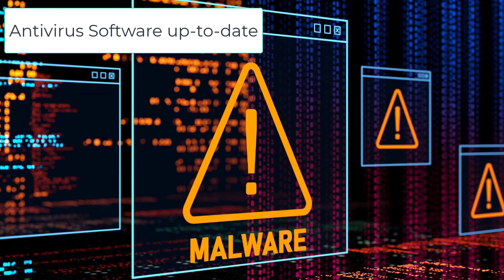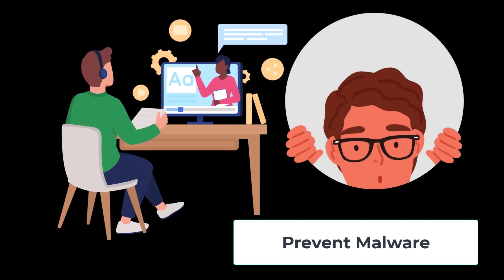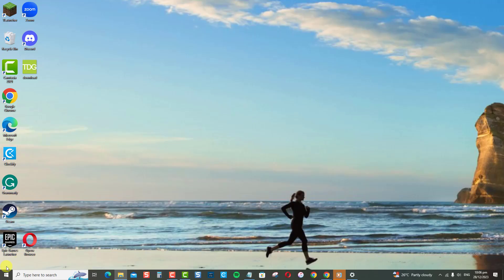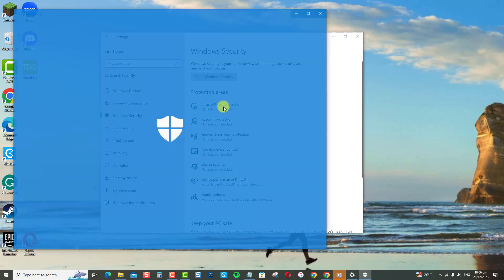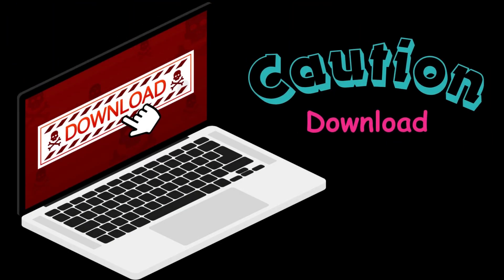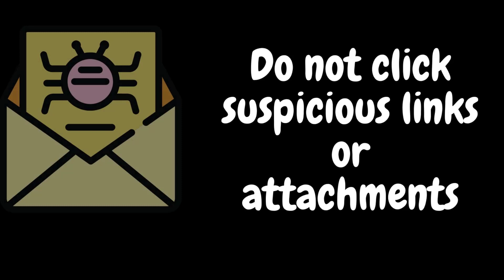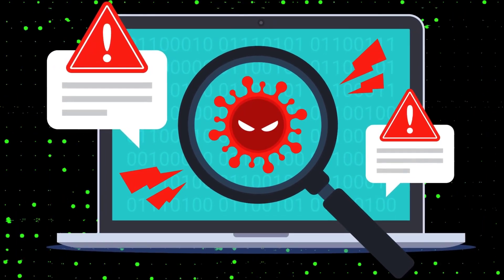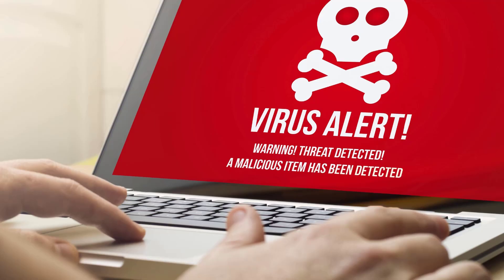How to Prevent Malware With 3 Easy Tips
Learn how to prevent malware and keep your computer safe. This video provides 3 simple tips to protect against malicious software, including keeping antivirus updates, cautiously downloading programs, and avoiding suspicious links and attachments. Follow these easy steps to stop malware attacks.